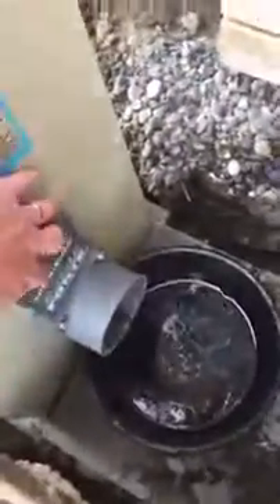Ultra Sieve III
Princíp fungovania štrbinového filtra + čistenie filtra.